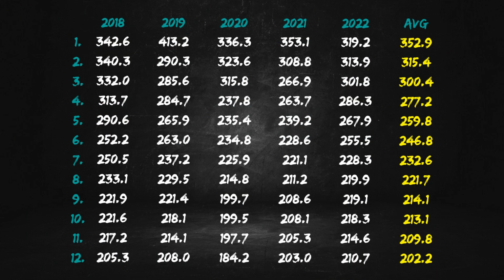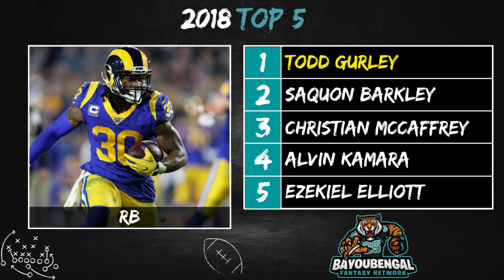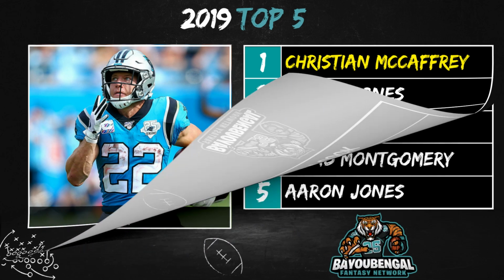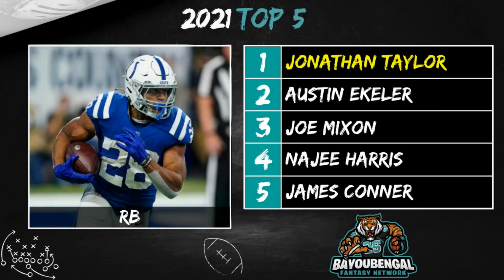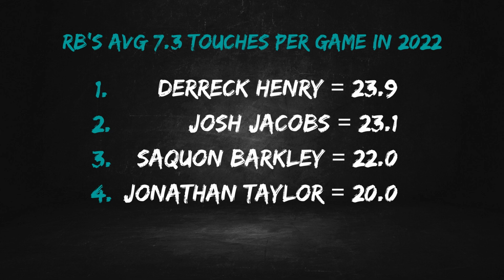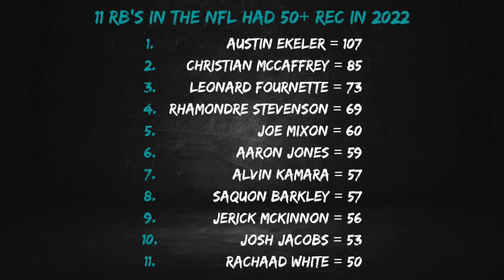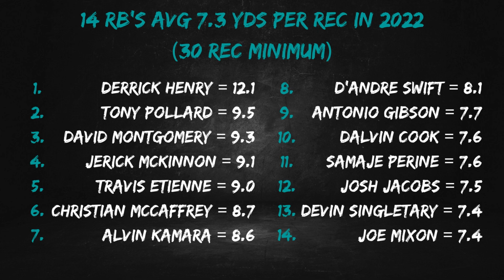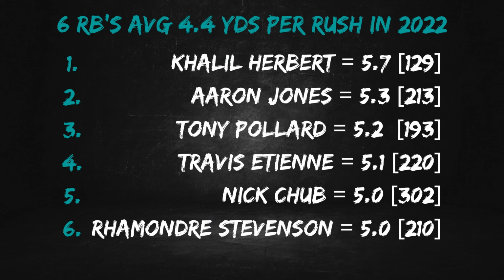Crack the Code: How To Make Unbeatable RB Rankings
Welcome to my YouTube video, "Crack the Code: How To Make Unbeatable RB Rankings"! In this insightful tutorial, I delve into the world of fantasy football and provide you with exclusive strategies to master the art of ranking running backs. Get ready to unlock the secrets behind building unbeatable lineups that will lead you to victory!

⭐ Unleashing Unbeatable Running Back Rankings! ⭐

Have you ever wondered how top fantasy football "experts" consistently create their running back rankings? Look no further! My video is here to guide you towards cracking the code and creating rankings that will outshine the competition.

🏈 Inside the Video:
1️⃣ Tips and Techniques: Learn the tried-and-true methods utilized by fantasy football gurus to evaluate running backs. Gain valuable insights into the key factors to consider when ranking players, such as performance metrics, player roles, and team dynamics.
2️⃣ Statistical Analysis: Discover the power of statistical analysis in fine-tuning your rankings. I provide a comprehensive breakdown of crucial stats, including rushing yards, touchdowns, receptions, and more, to help you identify which running backs should reign supreme.
3️⃣ Upside Projections: Unleash the untapped potential of your rankings by incorporating upside projections. I unveil my secret formula for forecasting breakout seasons and offer tips on identifying hidden gems that will give your team an edge.
4️⃣ Dark Horse Candidates: Get ahead of the game by uncovering sleeper picks and under-the-radar running backs who have the potential to skyrocket in value. Stay one step ahead of your league with these hidden treasures!

🌟 Don't miss out on this invaluable opportunity to revolutionize your fantasy football game! Join me in cracking the code and unraveling the secrets behind unbeatable running back rankings.

Delivering all the fantasy football information for you to be prepared for your fantasy draft and the entire season! Time to win some fantasy football championships!

SOCIALS!